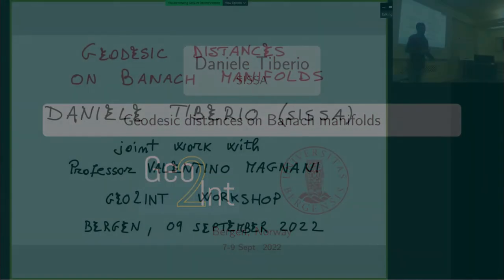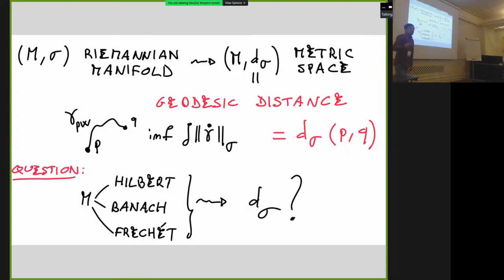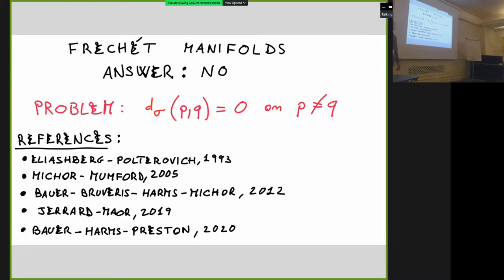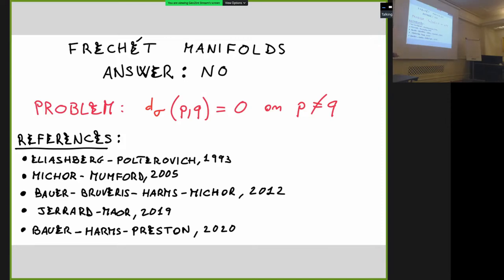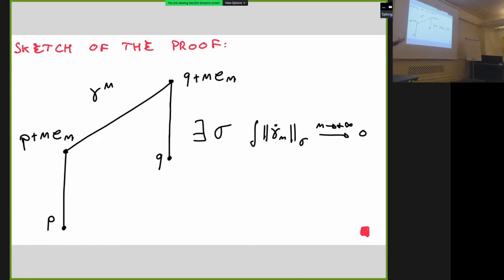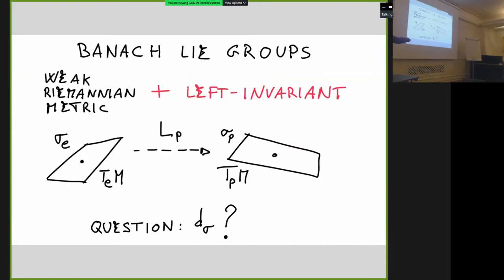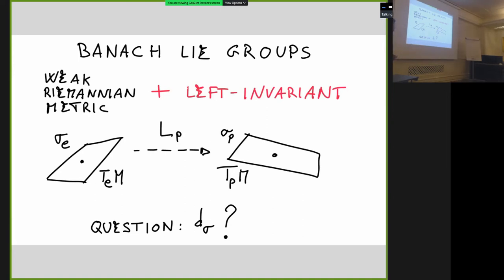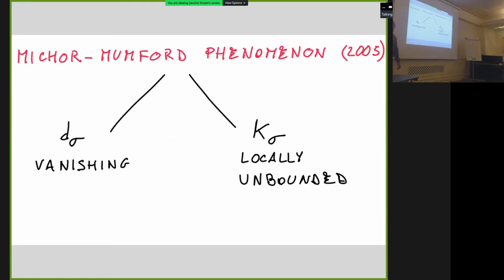Daniele Tiberio - Geodesic distances on Banach manifolds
Daniele Tiberio (SISSA)
Friday 9 September, 2022
Geodesic distances on Banach manifolds

Abstract:
In a connected Banach manifold, equipped with a weak Riemannian metric, we show that the infimum of the lengths among all piecewise smooth curves joining two points (namely, the geodesic ``distance'') does not define a distance in general. We construct a simple counterxample in l^2. In addition, if a weak Riemannian metric is left invariant on a Banach Lie group, the geodesic ``distance'' still may not be a distance. Indeed, we construct a counterexample in the infinite dimensional Heisenberg group, and we show how the sectional curvatures can be calculated for some specific planes, confirming a phenomenon first observed by Michor and Mumford. This is a joint work in collaboration with Professor Valentino Magnani (University of Pisa).

This workshop is supported by the Trond Mohn Foundation through the project "Pure Mathematics in Norway", and by the local research projects CODYSMA and GeoProCo.